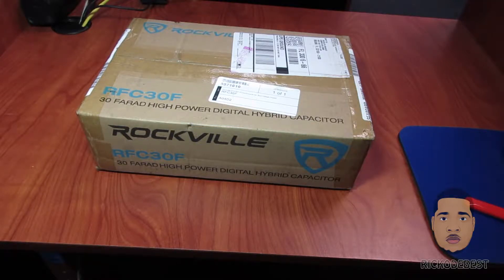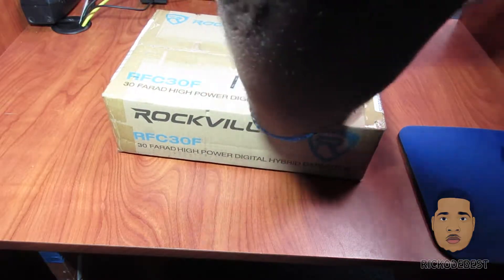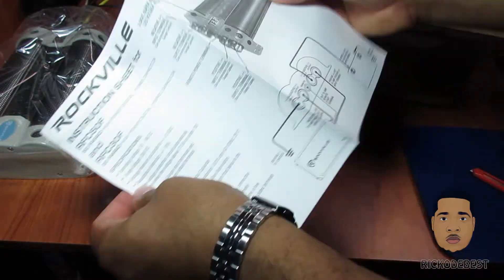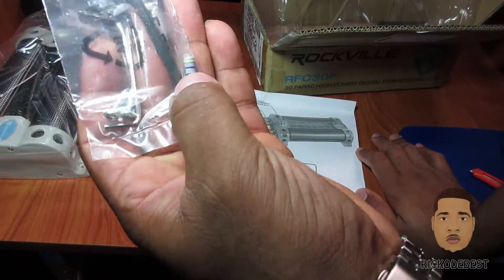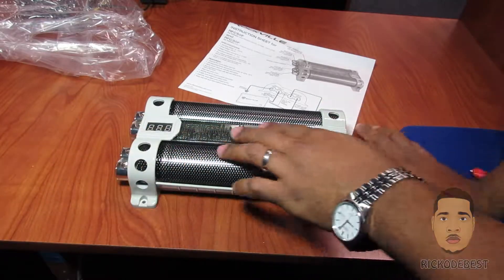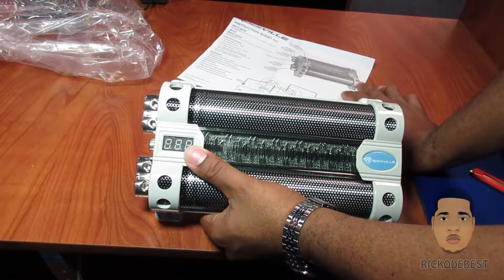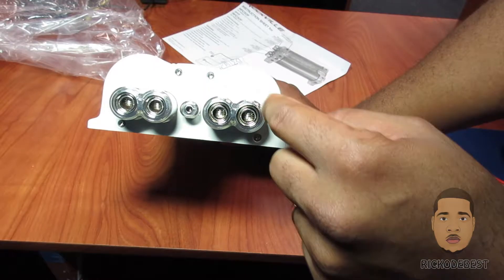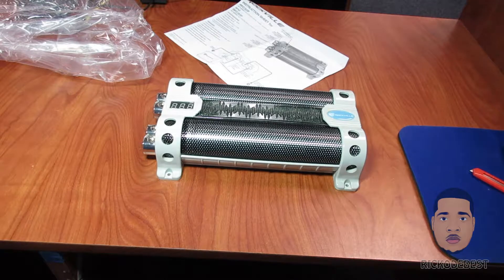Rockville RFC30F 30 Farad Capacitor Unboxing